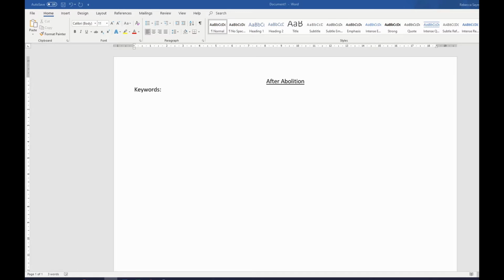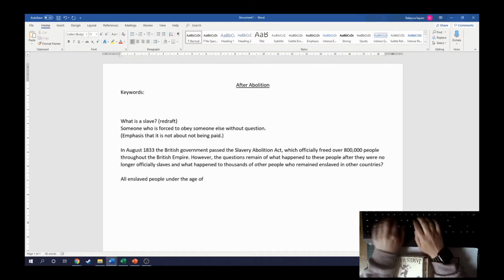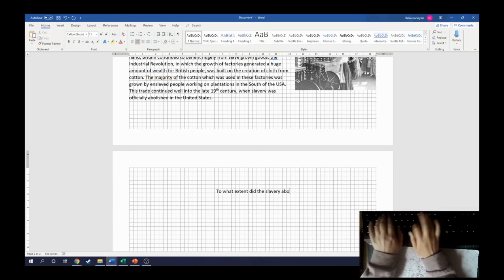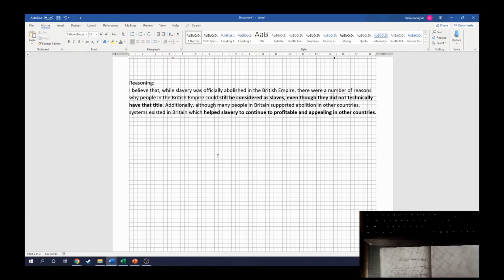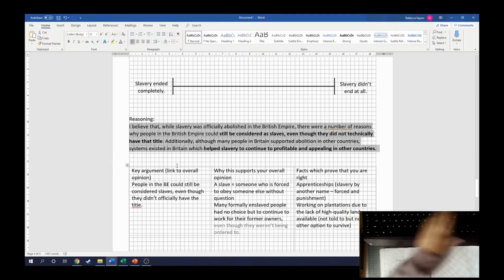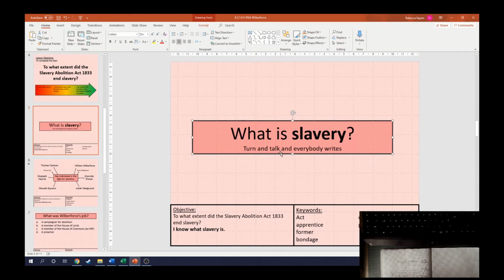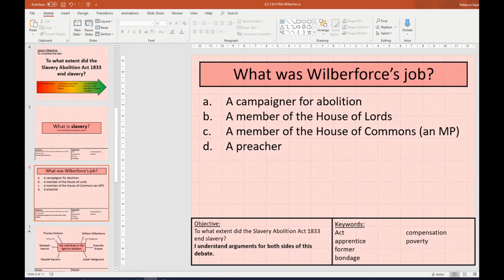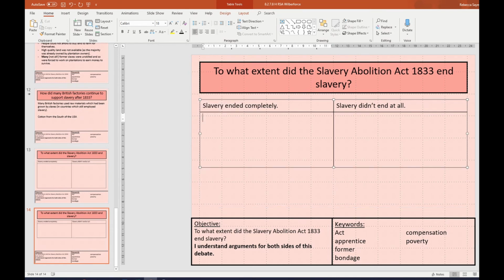From Brain to Book to Board: How I Plan